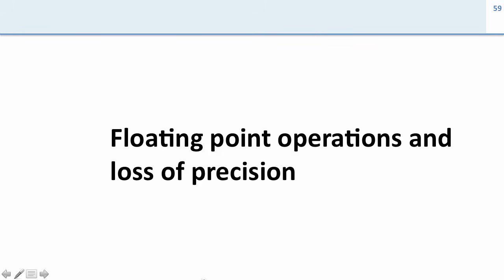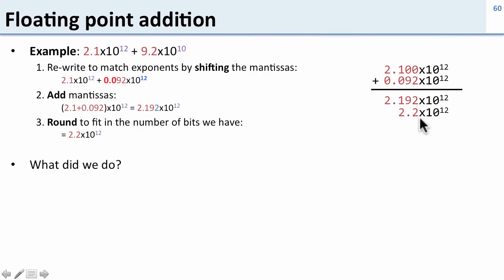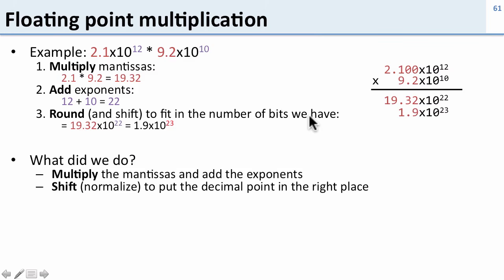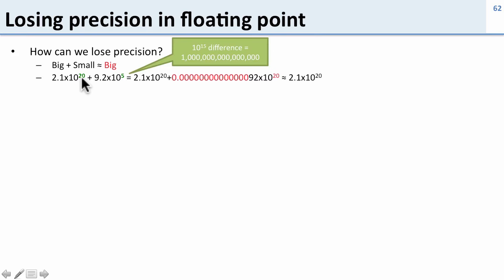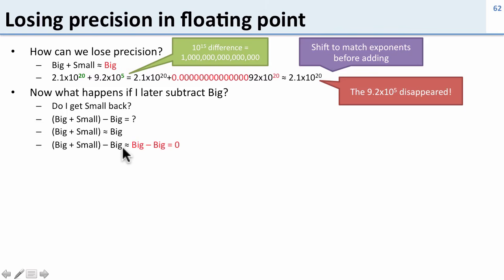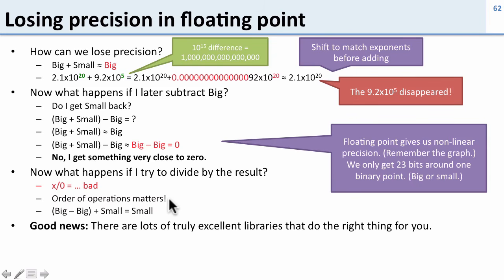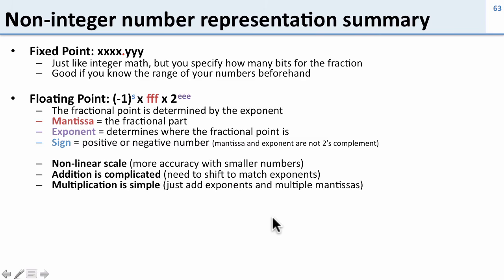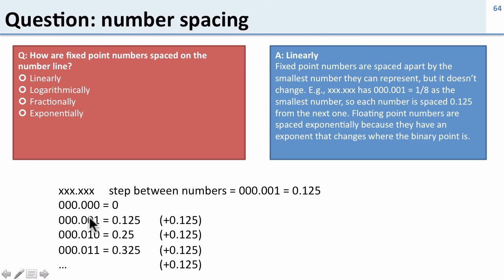L4.10-floating point math and precision